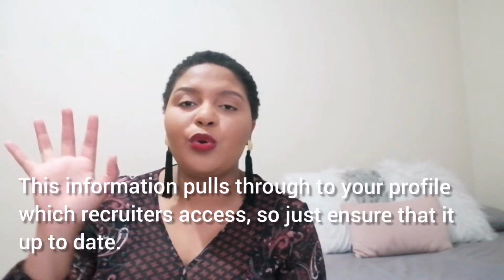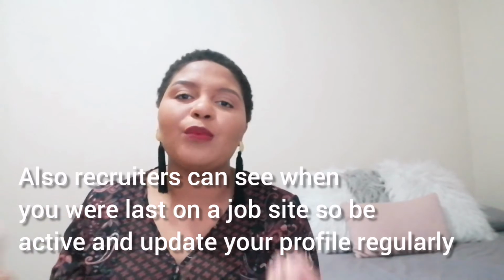Recruitment Series: Navigating Job sites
Hey guys we're still within the recruitment series and this week we tackle job sites.